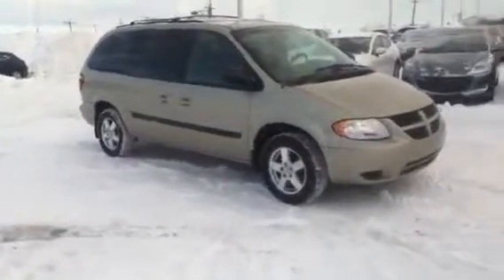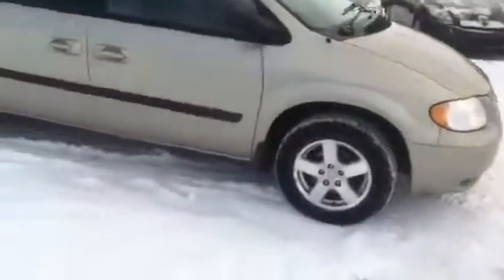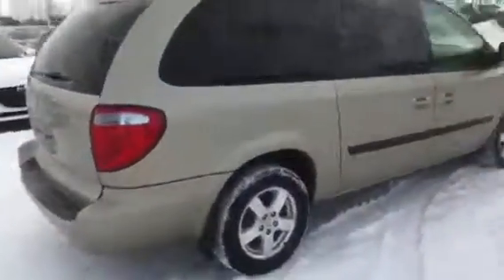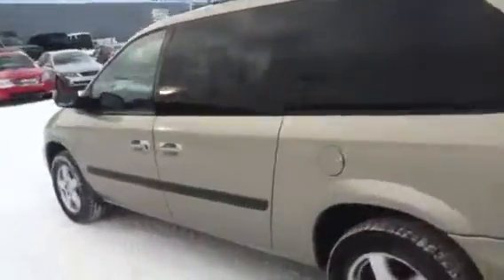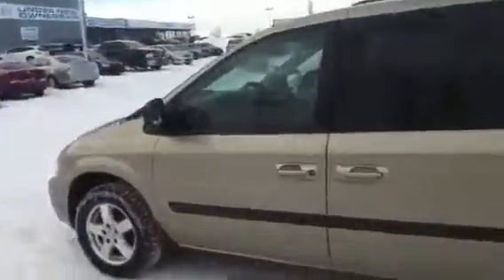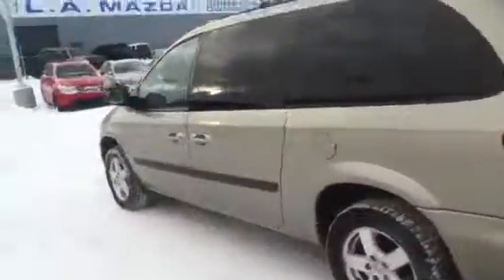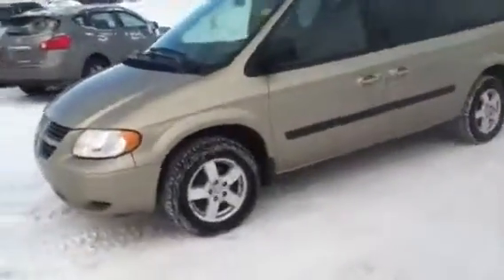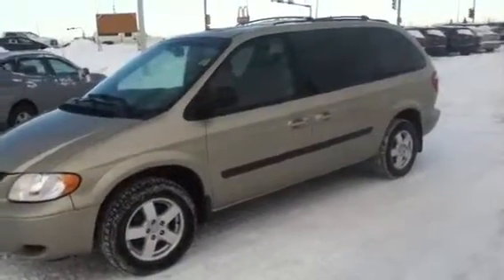Edmonton Mazda Dealer | Dodge Grand Caravan | LA Mazda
For more information please call Scott Hegge (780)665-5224 AMVIC Licensed